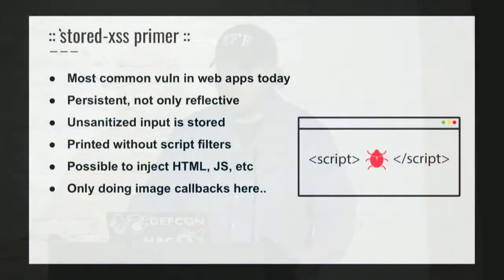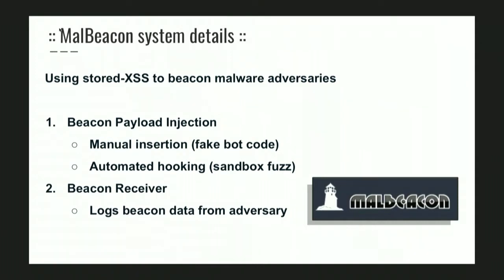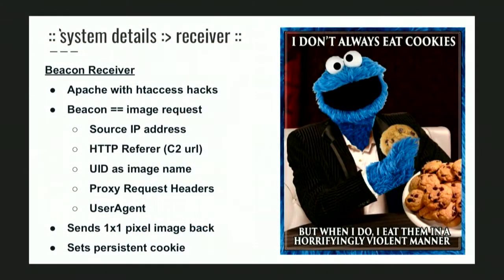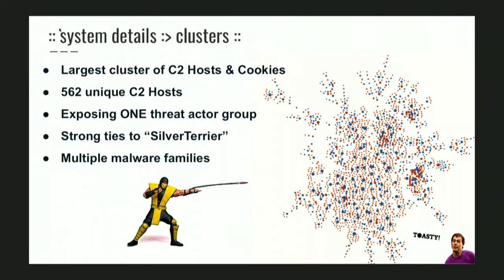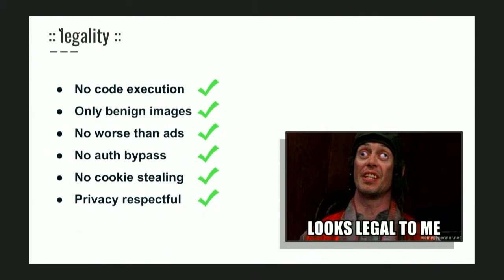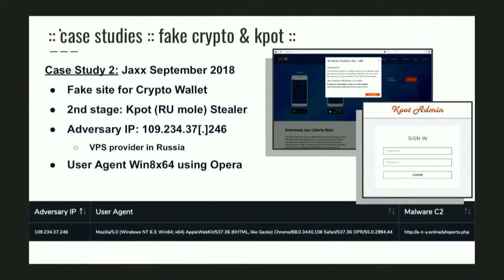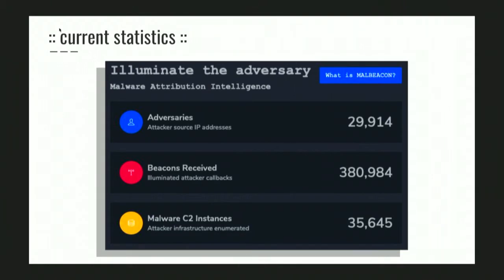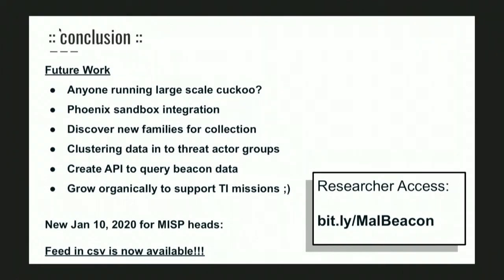1 1 Beaconing Malware Adversaries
Paul Burbage
It is far too easy for anyone to obtain a malware kit from the Internet and use it to breach an organization. A new system of its kind, MalBeacon is a fresh take on offensively gaining intelligence on knuckleheads using these kits. Paul will detail how the system works as well as some case studies derived from the intelligence gathered from the data set collected for over three years.